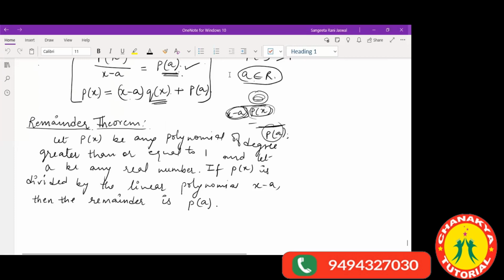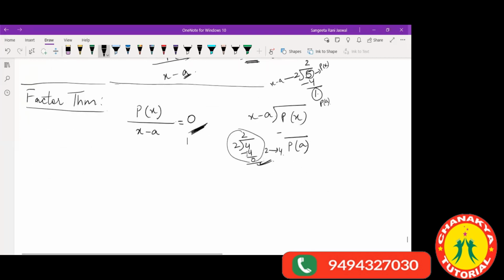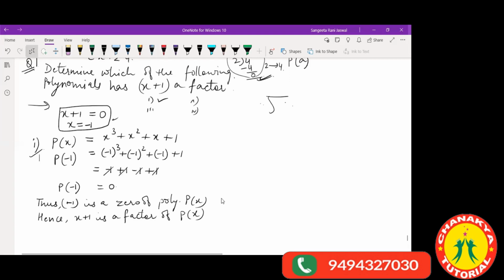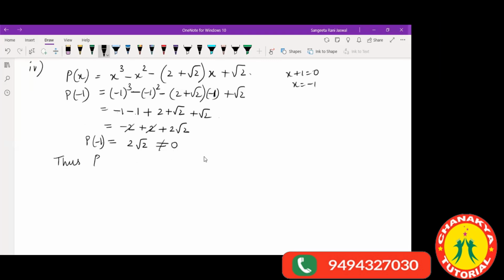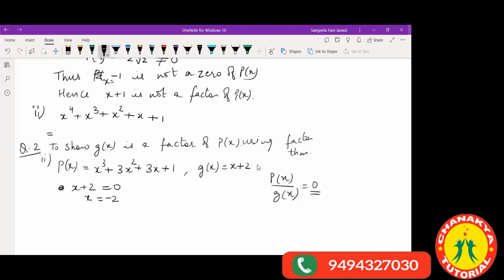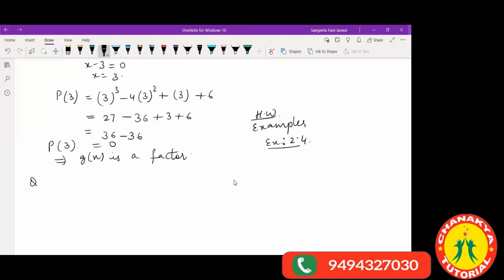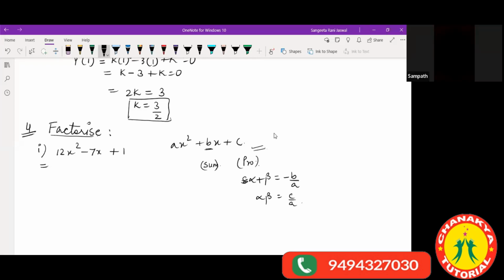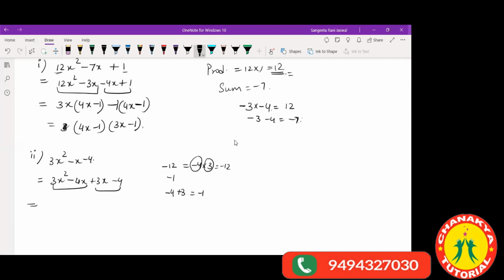Polynomials L3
Achievements
1) All India first rank in math test conducted by WeXL
2) All India 4th rank in Steam Odyssey competition conducted by Times group
3) Chanakya Tutorial has been ranked number 1 IIT-JEE coaching by WAC
4) Mentor of AIR 107 JEE advanced.